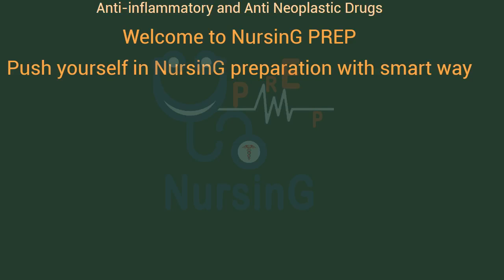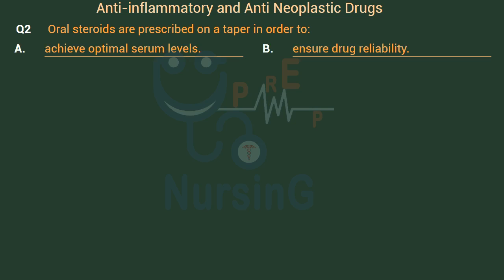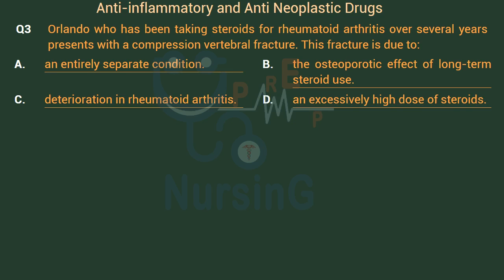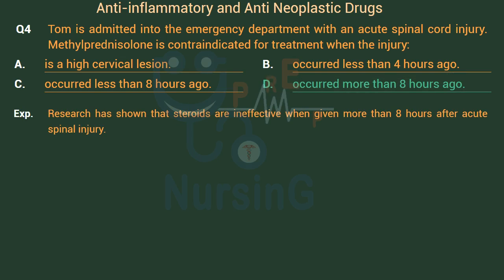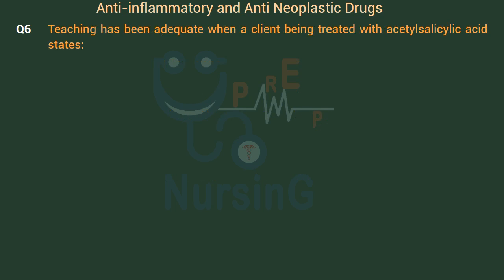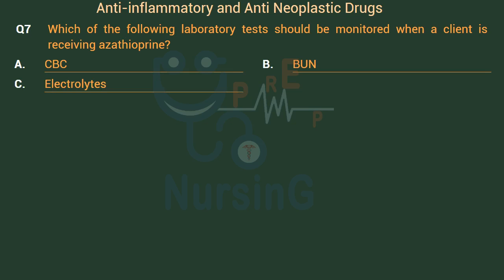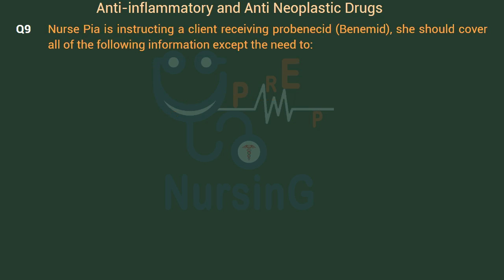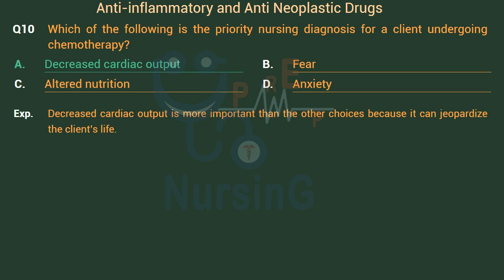Anti-inflammatory and Anti Neoplastic Drugs MCQ part 3 | NursinG PREP | Nursing Preparation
Anti-inflammatory and Anti Neoplastic Drugs MCQ with Explanation part , helps you prep in NCLEX - RN, NCLEX - PN